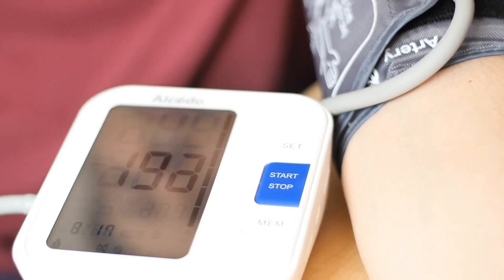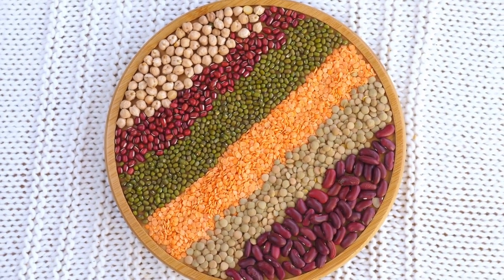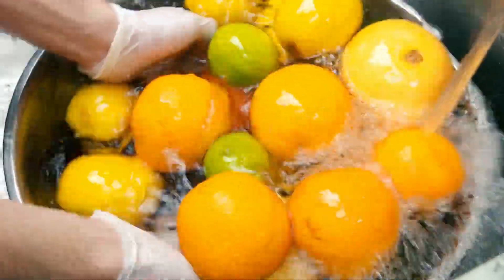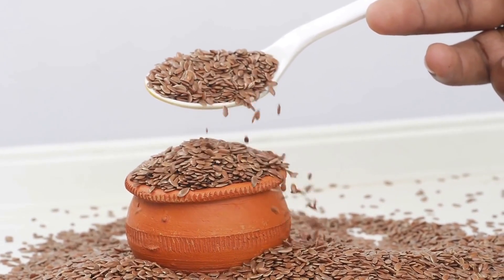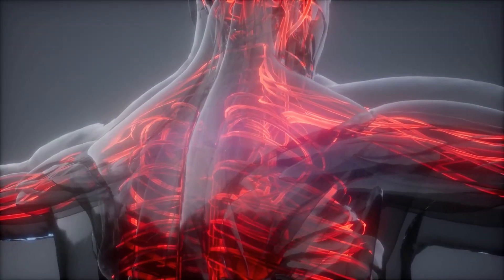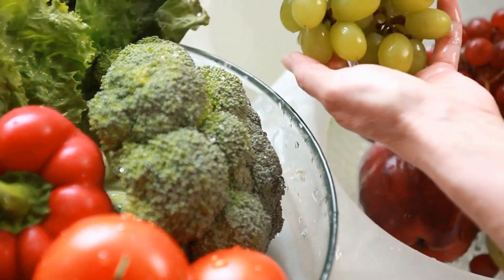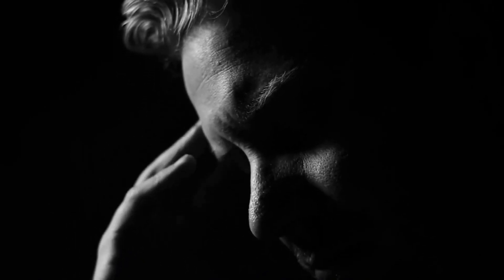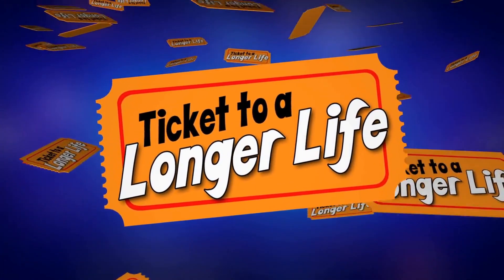18 Foods That Lower High Blood Pressure and CLEAN ARTERIES: A Comprehensive Guide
Are you struggling with high blood pressure? If so, you're not alone! In this guide, we'll teach you about 18 foods that have been proven to lower blood pressure and clean arteries.

 Discover the best foods to eat to reduce your blood pressure and improve your cardiovascular health! By following our guide, you can reverse your high blood pressure and restore your blood flow! Take control of your health and eat the foods that will help you reach your goals!